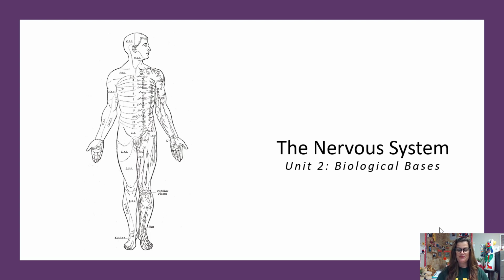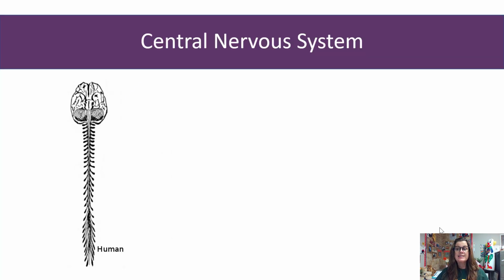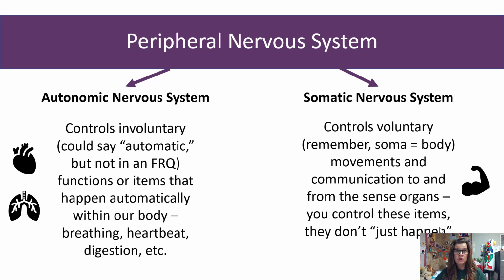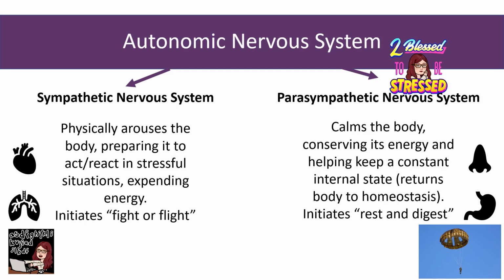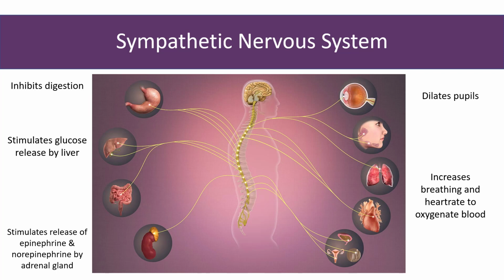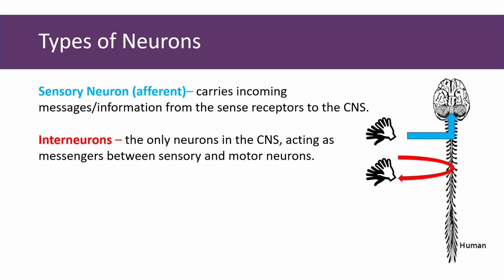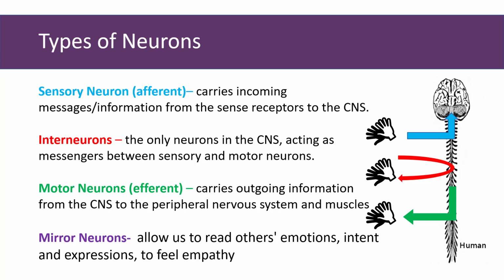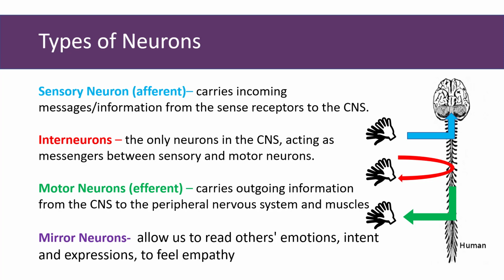The Nervous System